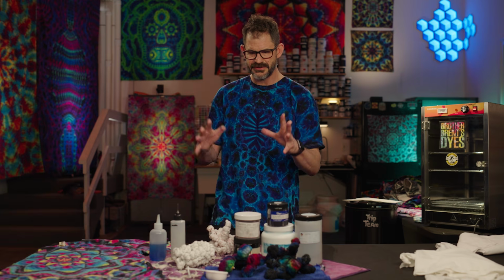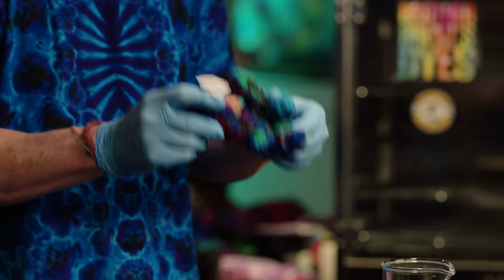Dye Doesn't Stick to Cotton, It Bonds. Here's How | The Framework 1.2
Dye doesn't stick to cotton, it bonds to it. That difference is the whole reason fiber reactive dye behaves the way it does. Last time we prepped the fabric. Now the dye is sitting in the fiber, and the job is making it stay.

Two of the four variables live here: liquid and activation. Liquid is the dye. I get into what Procion MX actually is, a commercial dye built for natural fibers that does not stain cotton, it bonds to it. That bond is covalent and it is binary. It forms or it does not. Do it right and the piece is permanent.

Activation is soda ash, the step most people fear or fumble. I walk through what soda ash actually does, raising the pH so the dye can bond, the only rules that matter, the ratio I use, and why I mix and apply it warm. I also prove it on camera, with a tapestry I built for this, that soda ash does not move your dye. It locks in what is already there. Nothing to be afraid of.

One mistake to watch: oversaturating with dye so the soda ash has no room to reach the fiber. I show you how to read it and avoid it.

By the end the piece is activated but not fully bound. There is a thermal reaction still to come, and that is where the next chunk picks up, cure and the reveal.

Paul Kenney, the OG behind the Kenney style and the Pariah Method, is part of the lineage this series is built on.

Part of The HiChroma Framework, a full walkthrough of fiber reactive dye chemistry with Brent Walker and Jon Riley, one foundational step at a time.

Chapters:
0:00 Procion Dyes and the Covalent Bond
1:28 Demystifying Activation: the Soda Ash Rules and Ratio
3:03 Mixing Soda Ash Safely, and Activating the Piece
5:04 Proof Soda Ash Doesn't Move Dye
7:07 The Oversaturation Mistake, Activated but Not Cured